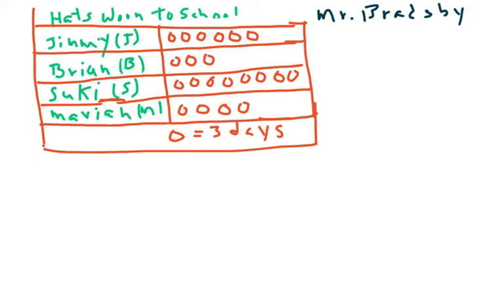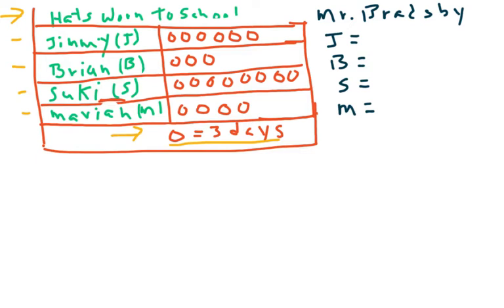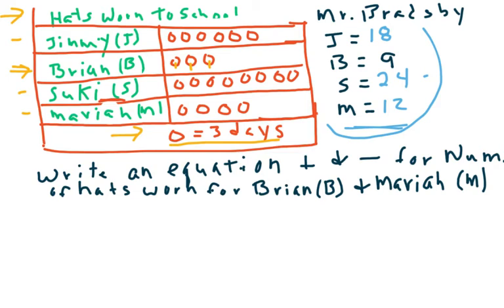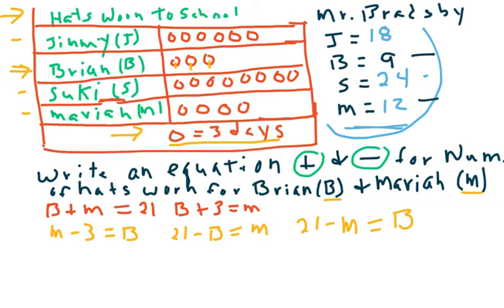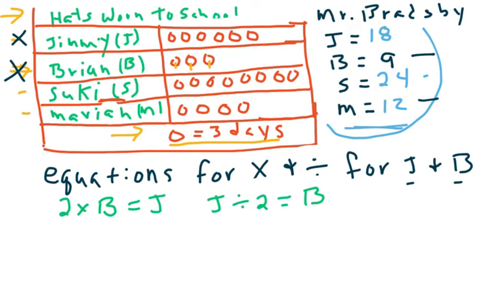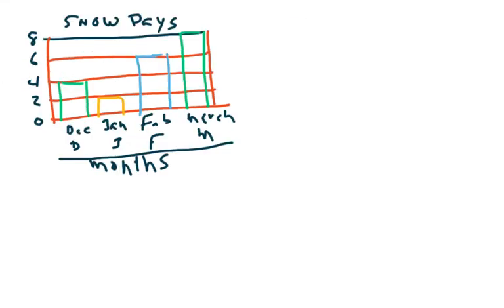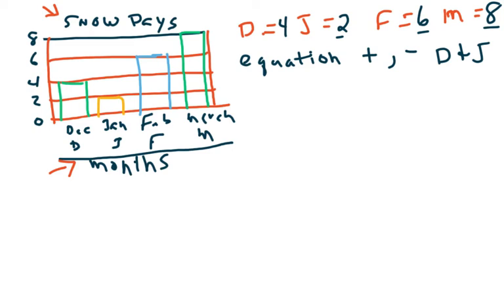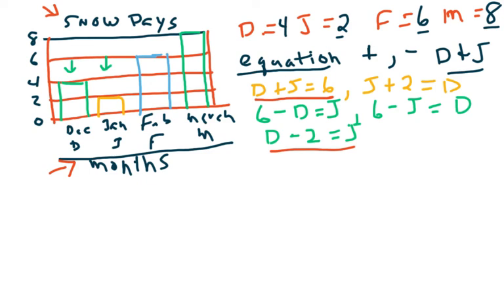4-6 Pictographs and Bar Graphs